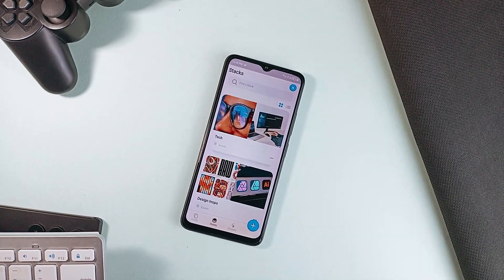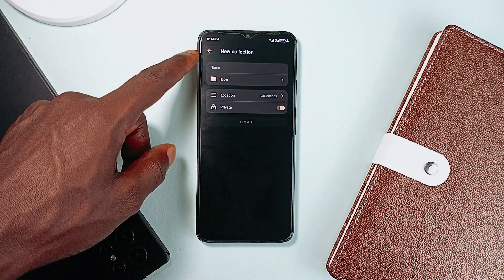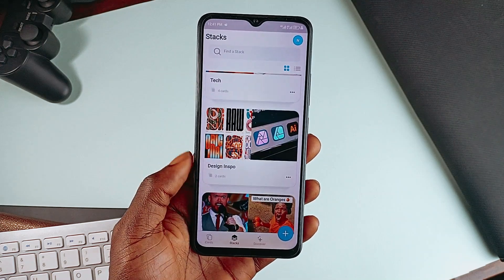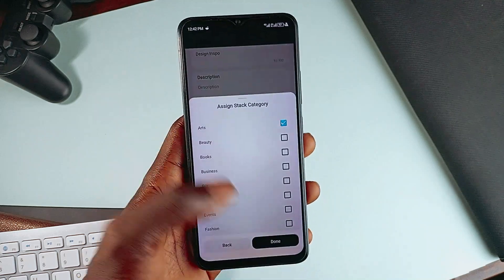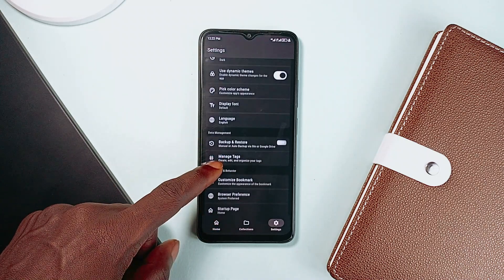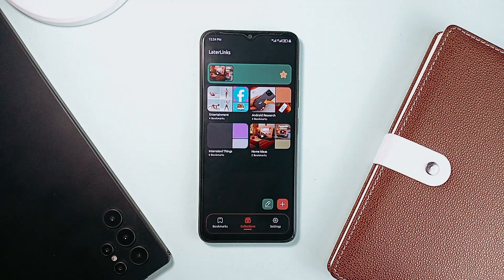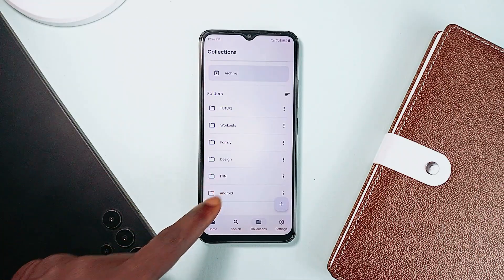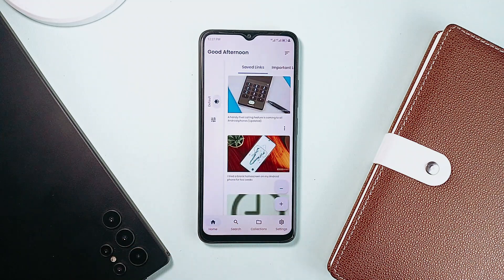The Best Android Apps for Managing Favorite Links | Bookmark Apps for Android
Alright, I'm sure most of you love to bookmark things like articles, social media posts of interests, things you'll want to purchase, beautiful places and more and you've probably bookmarked these in various apps where you find them. In this video, we're looking at some link management apps that can help you take control of all these bookmarks. And they are all free to install.

🟣 APPS MENTIONED

00:00 - Intro

1.
00:18 - Raindrop.io

2.
01:36 - Stacklist

3.
02:45 - Pixel  Bookmarks

4.
03:50 - Laterlinks

5.
04:44 - Linkora

06:04 - Outro (Thank you for watching)